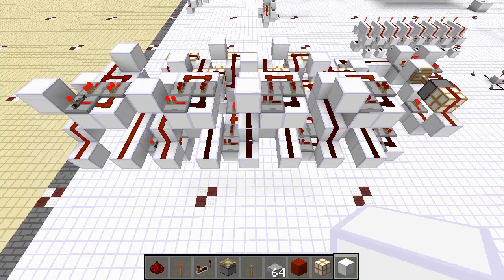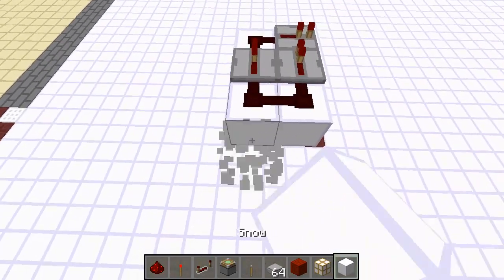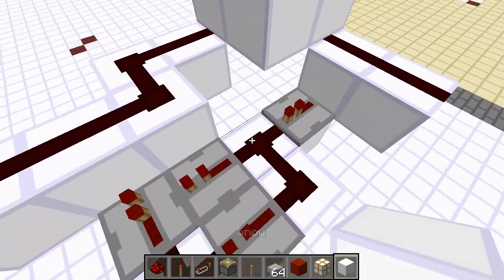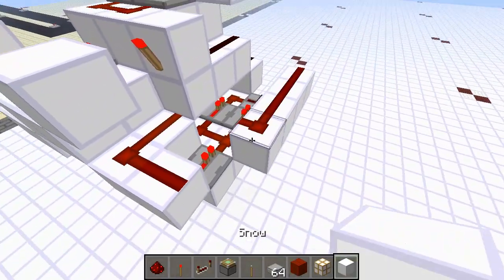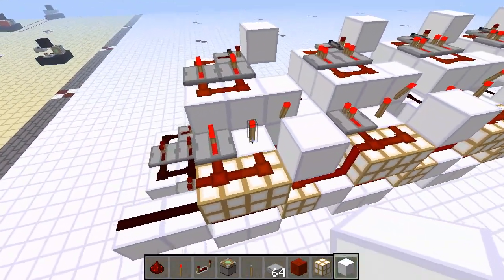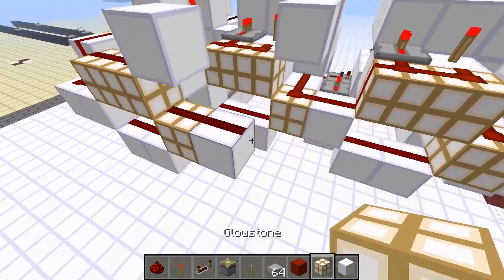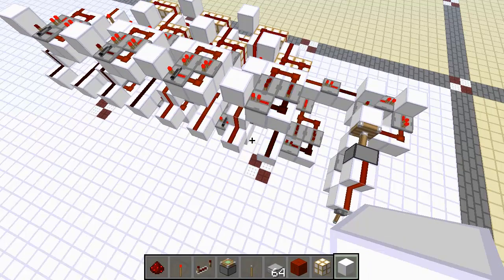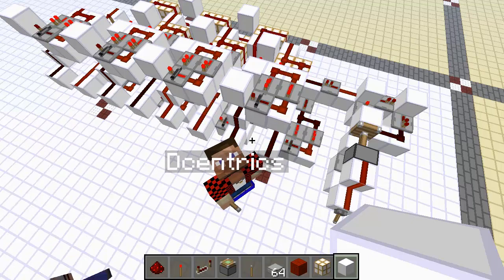Pistonless Binary Counter Tutorial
In this video, I create a binary counter without pistons.

Texture Pack: OCD by FVDisco